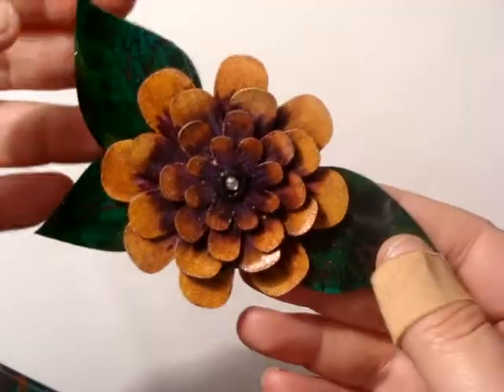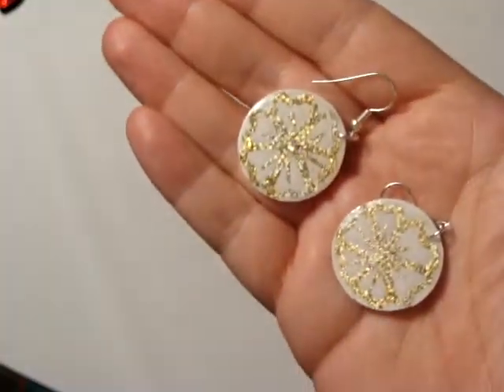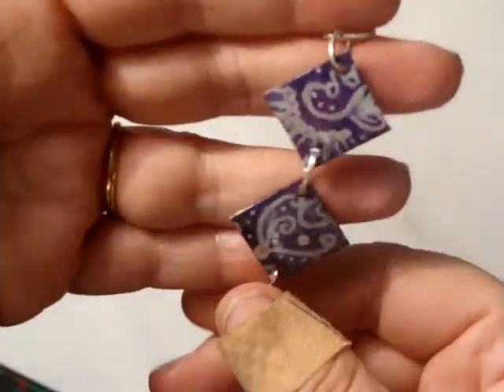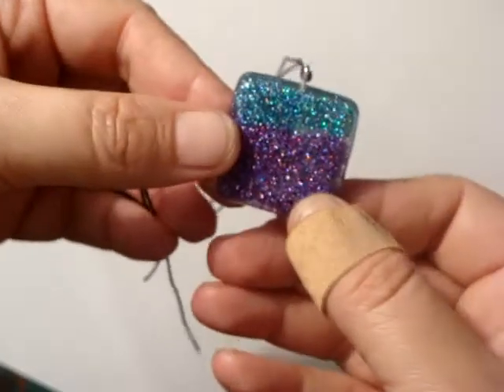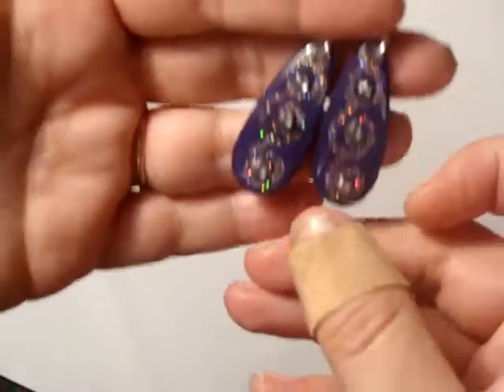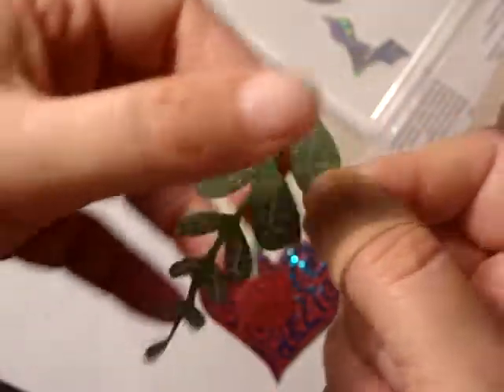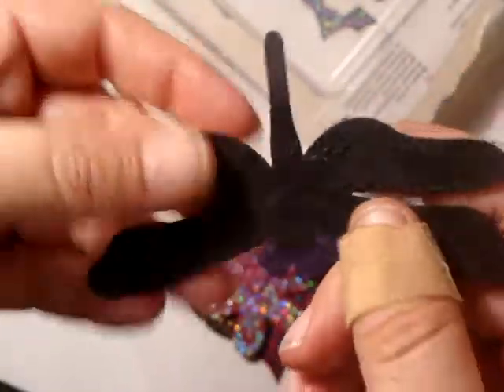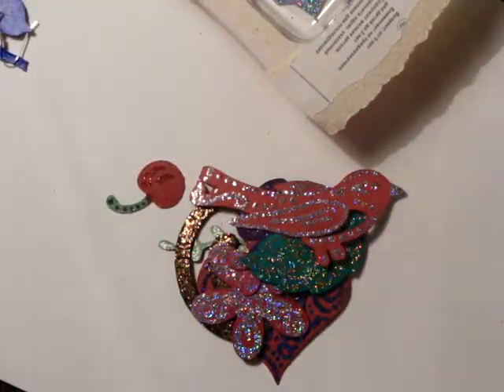Creative Crafts. Update #2. Resin Items Complete and some new.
Some items from last time are now finished in jewellery/wearable form.
Some new items also, yet to be finished.
to connect and purchase. Thankyou ALL so much.